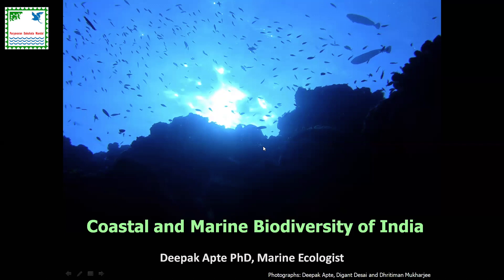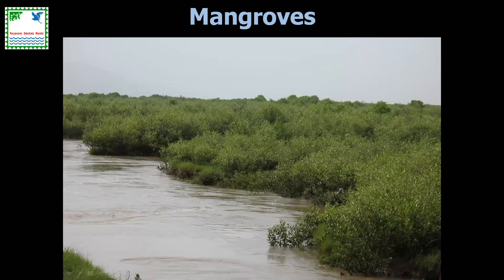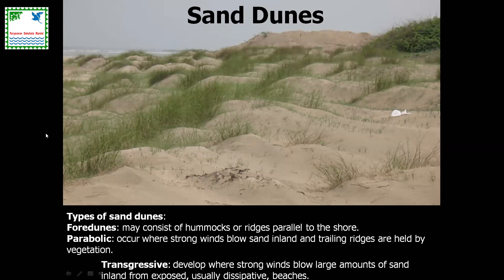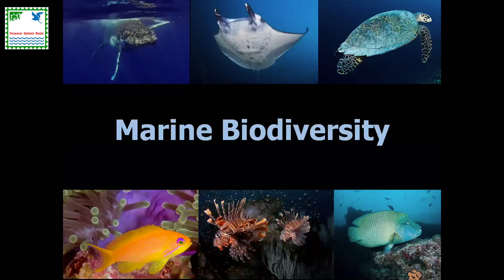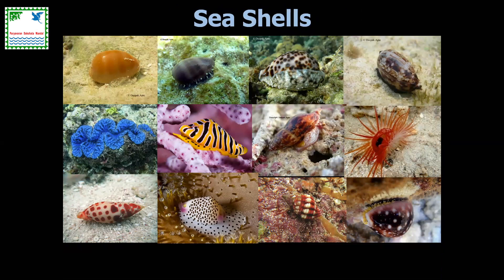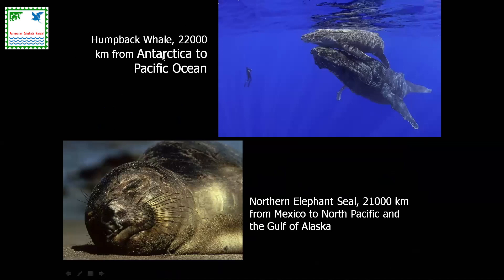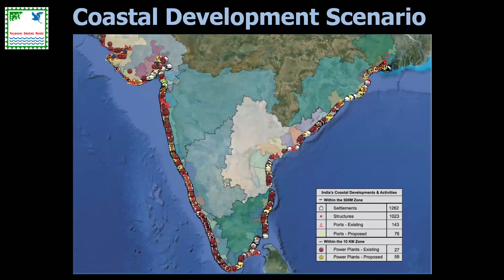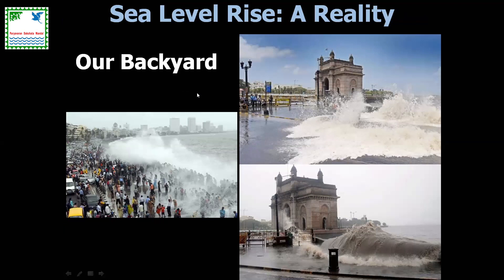Costal and Marine Biodiversity | Dr. Deepak Apte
Information about costal and marine biodiversity by Dr. Deepak Apte